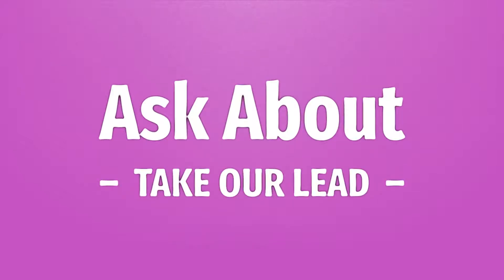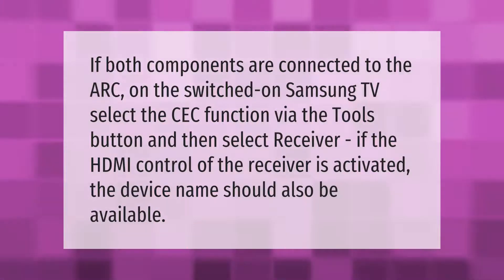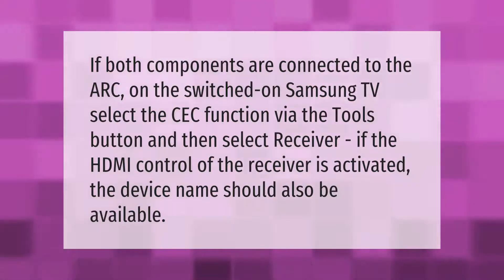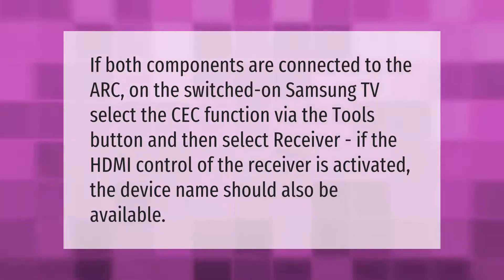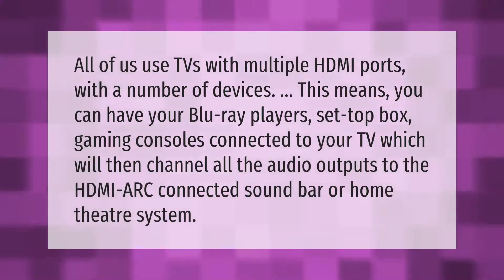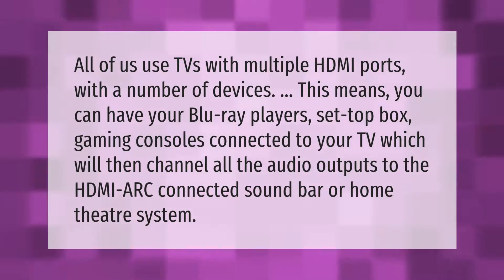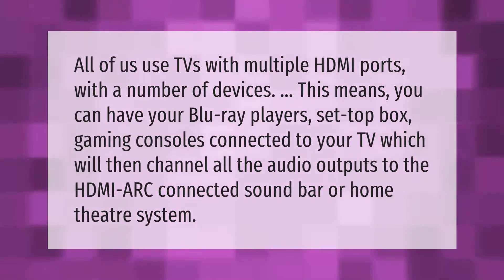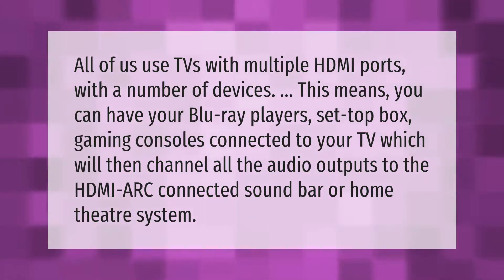How do I enable HDMI ARC on Samsung TV?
00:00 - How do I enable HDMI ARC on Samsung TV?
00:35 - What is HDMI ARC on Samsung TV?

Laura S. Harris (2021, January 7.) How do I enable HDMI ARC on Samsung TV?
    AskAbout.video/articles/How-do-I-enable-HDMI-ARC-on-Samsung-TV-203256